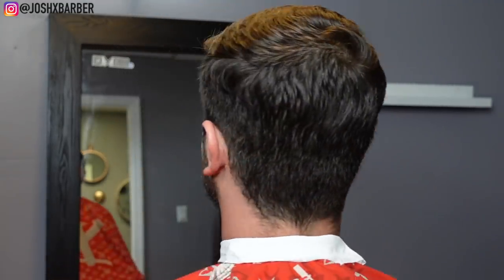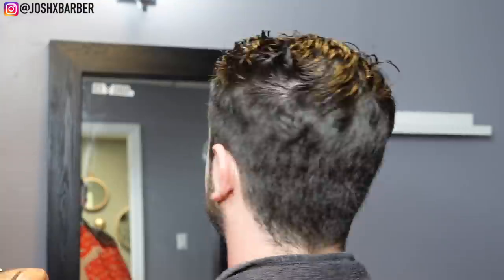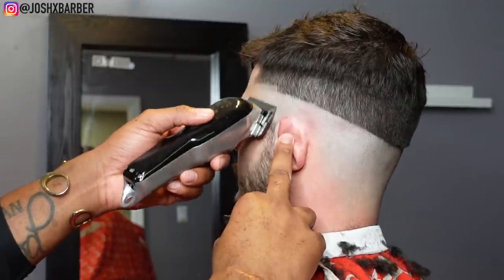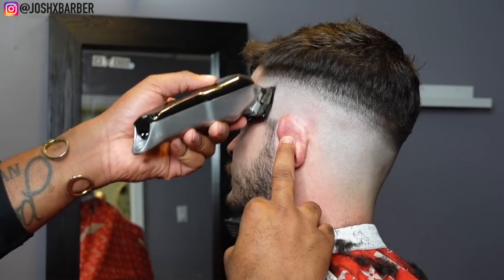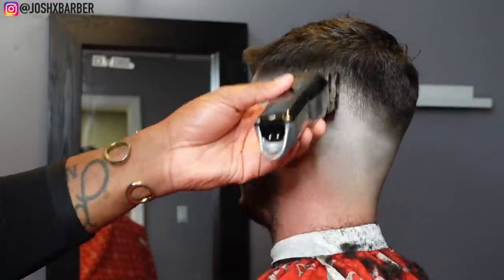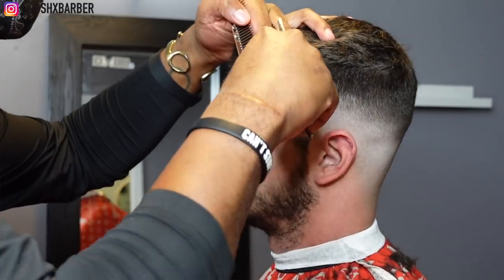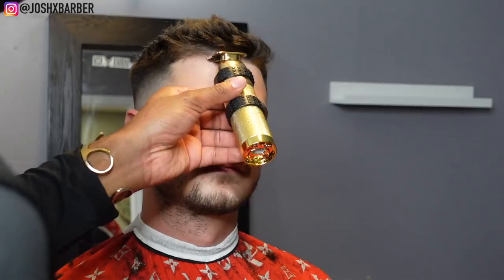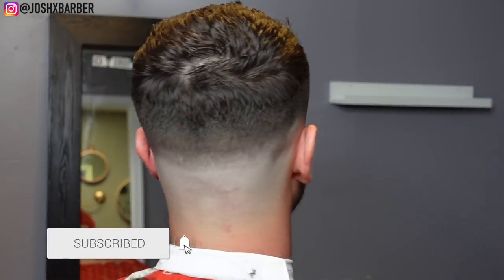😱OMG Must See Haircut Tutorial HD!!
To purchase the tools I use in this video:

(Clippers)
Babyliss Gold Skeleton Fx Trimmer:

Wahl Magic Clip:

(Shavers)
Babyliss Gold shaver:

(Blades)
Wahl Fade blade:

Wahl Trimmer Blade:

(Miscellaneous)
Razors:

Holding spray:

(Filming equipment)
Sony 6400:

50mm Lens:

MacBook Pro: